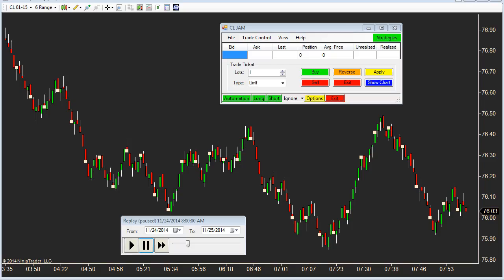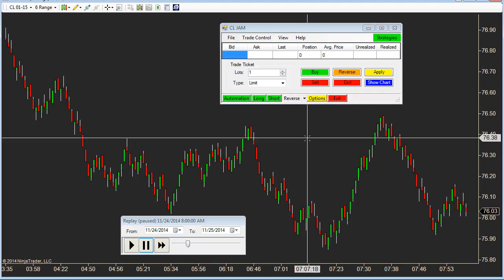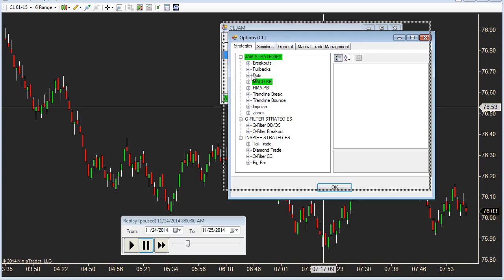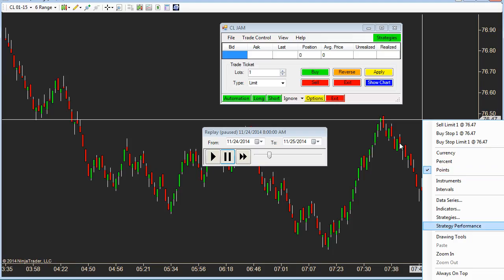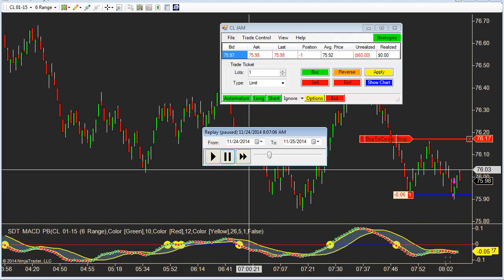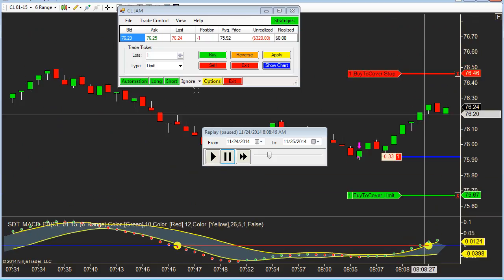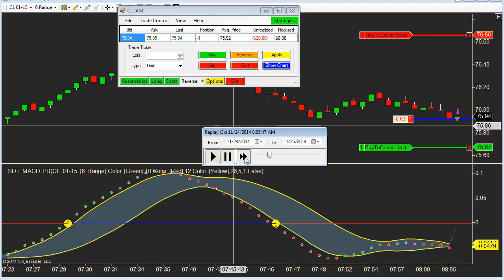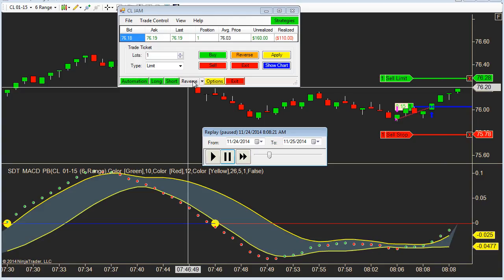04 APT Ignore Reverse